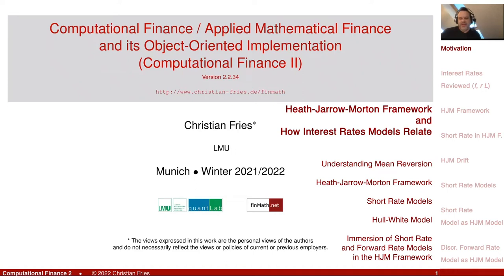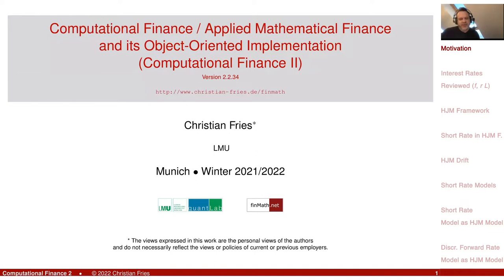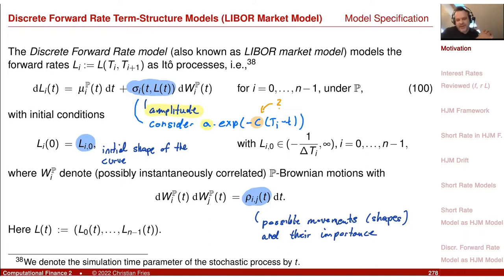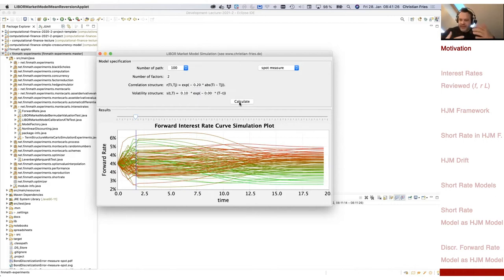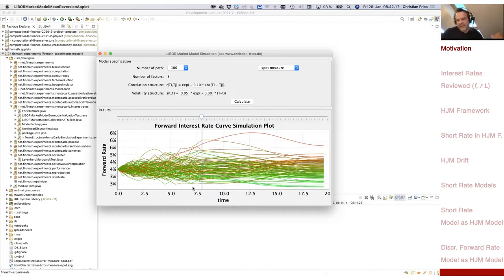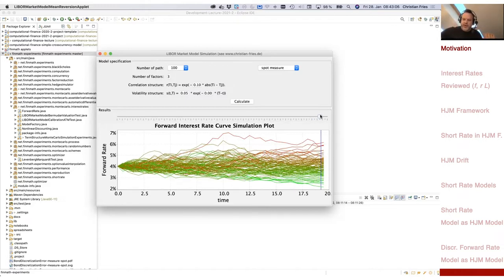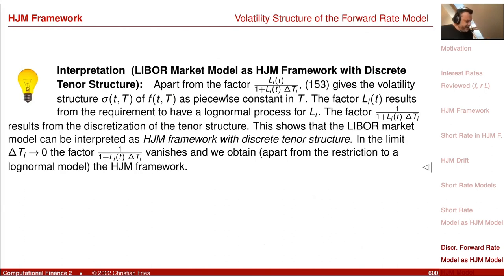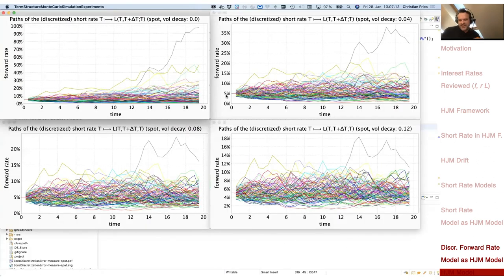Lecture 2021-2: Appl. Math. Fin./Computational Finance 2 (31): Heath-Jarrow-Morton-Framework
Lecture 2021-2: Applied Mathematical Finance / Computational Finance 2: Session 31: Heath-Jarrow-Morton-Framework: How Interest Rate Models Relate / Understanding Mean Reversion.

- Heath-Jarrow-Morton Framework
- HJM Drift Condition
- Short Rate Models
- Hull-White-Model
- Short-Rate Models as HJM Model
- Discrete Forward Rate Models  as HJM Model
- Understanding Mean Reversion